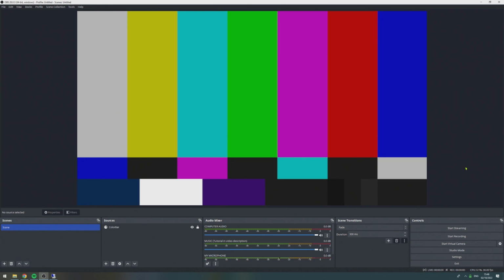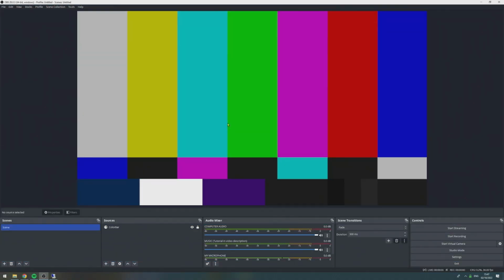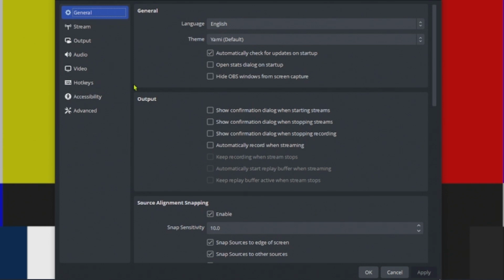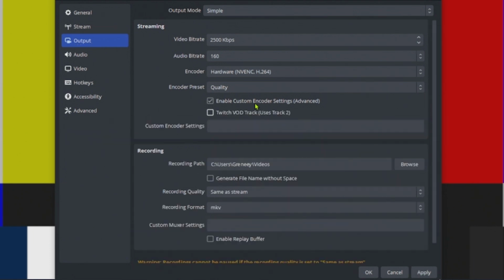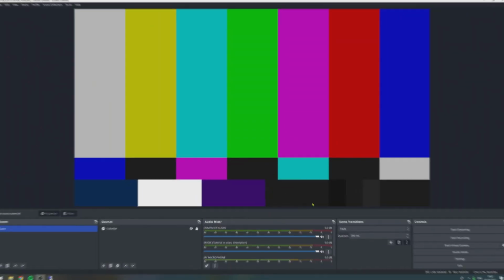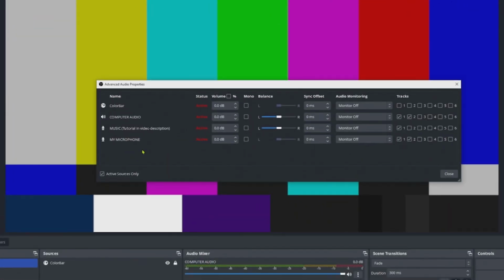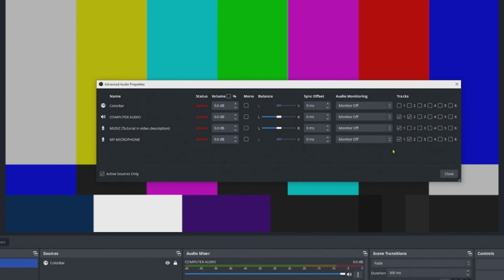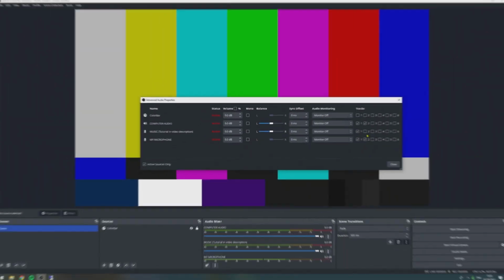How to enable Twitch VOD Track in OBS Studio 29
As a result of the recent OBS studio 29 releases, I received  some question about where to find the Twitch VOD Track setting. In this Quick Tip Tutorial, I will give a brief overview on how to enable the Twitch VOD track feature in OBS studio 29.

Important: Those settings are only visible when the Stream Service is set to Twitch

00:00 Intro
00:24 Finding the Setting
00:53 Audio setup (inside OBS Studio)
01:43 Outro